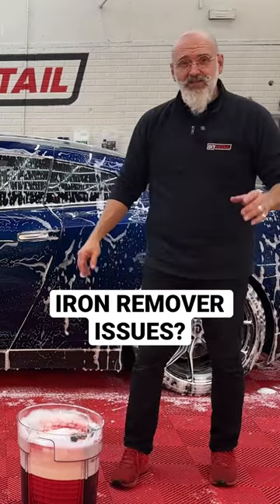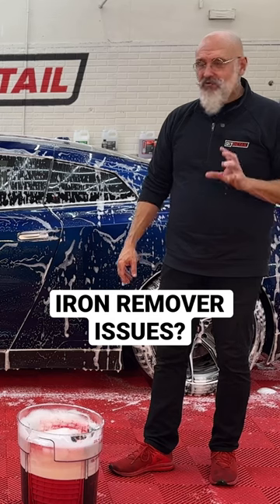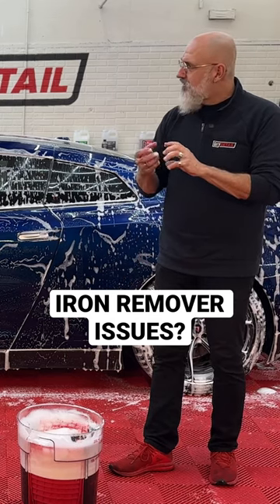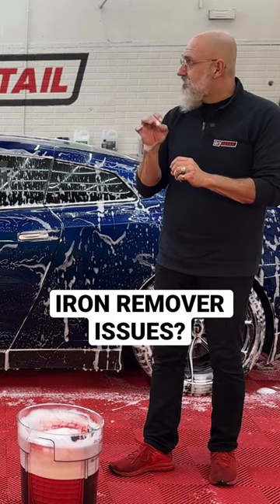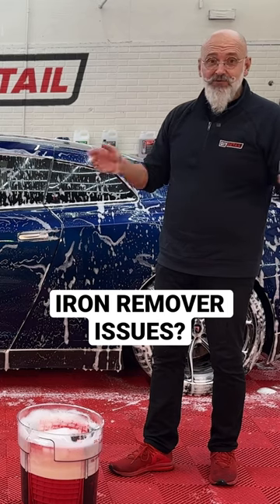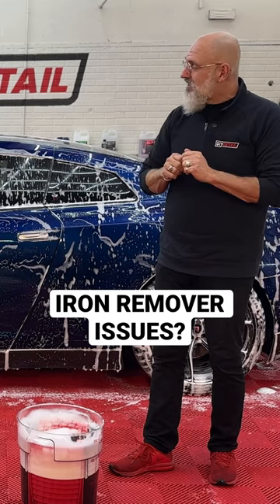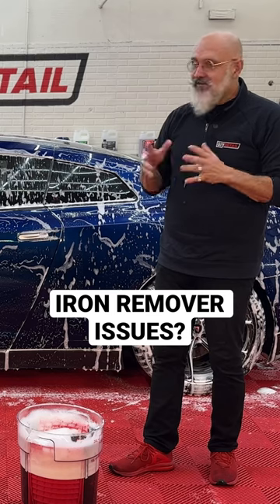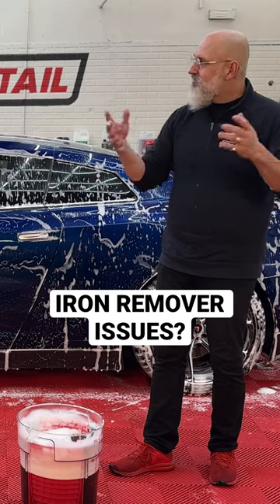Having problems with your Iron Remover trigger? Watch this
DIY Detail Iron Remover works best when your trigger works! Here's a tip for keeping the trigger sprayer working for you.